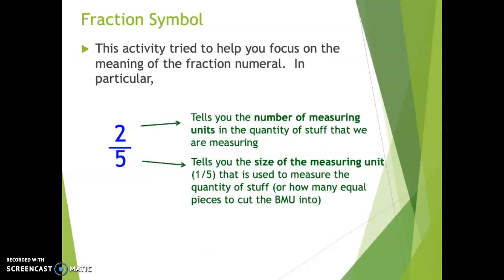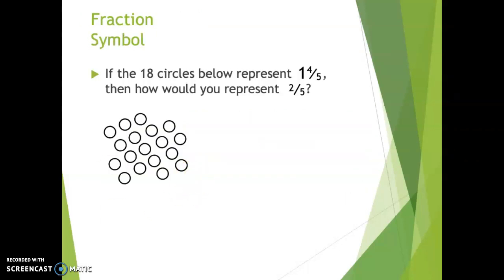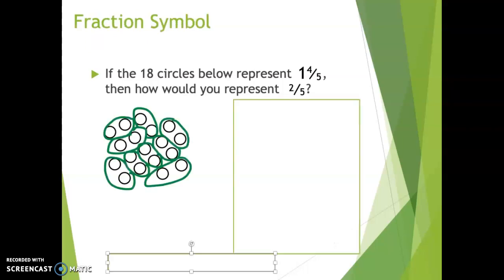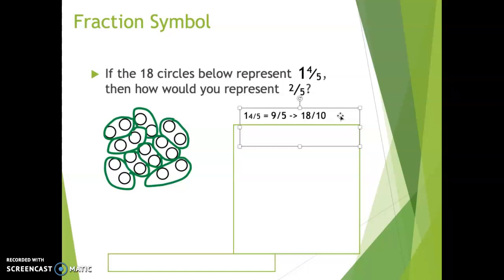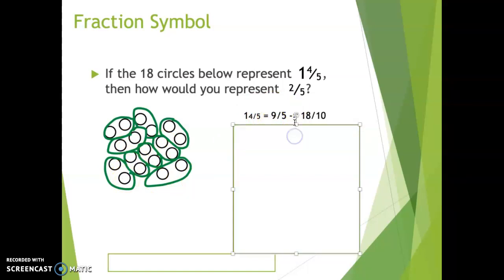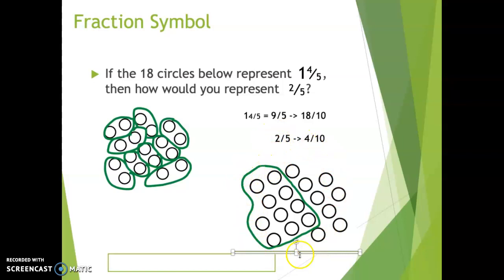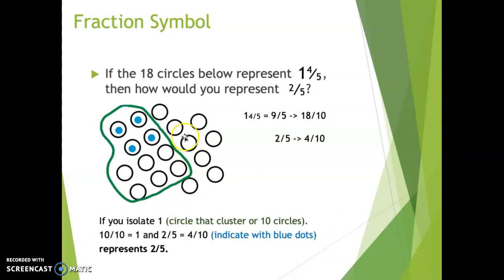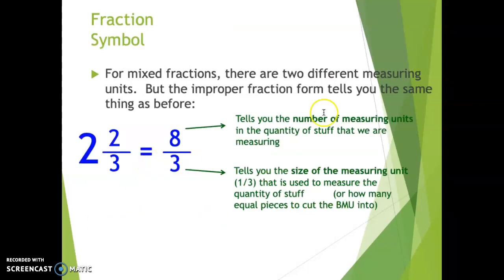MAT 173 Lesson 3 Part 2